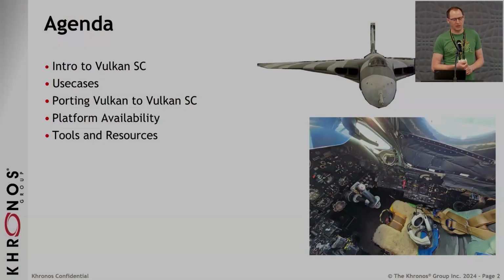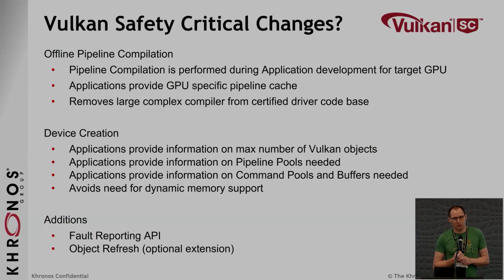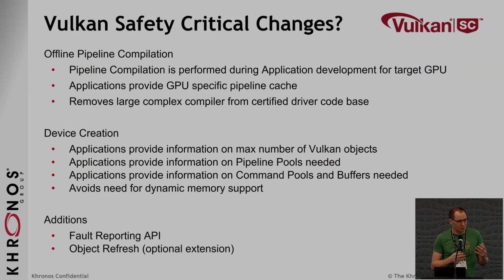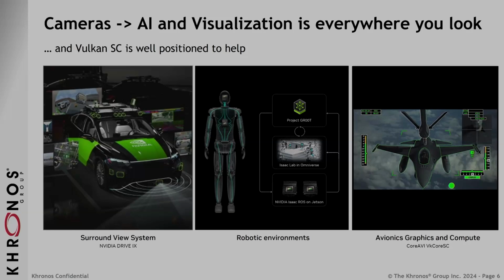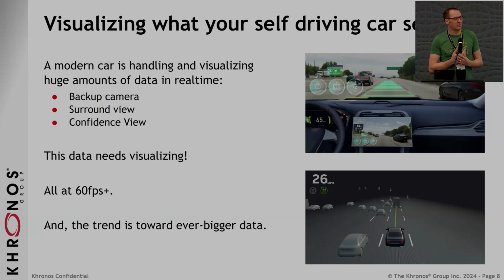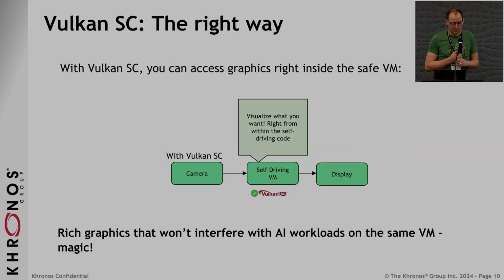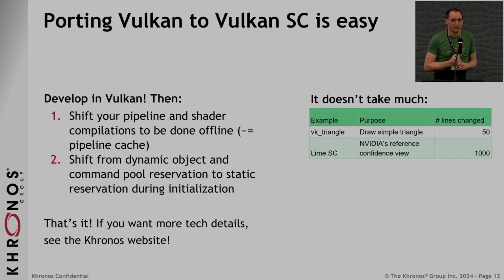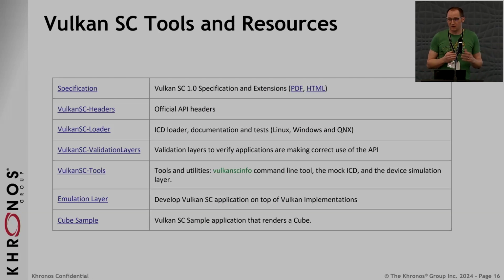Vulkanised 2025: Vulkan Safety Critical - Mark Bellamy